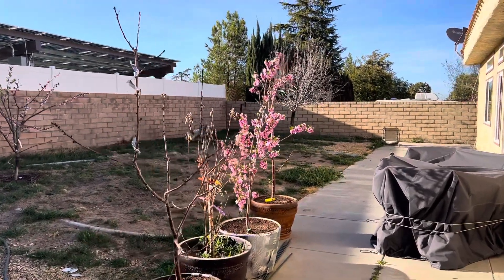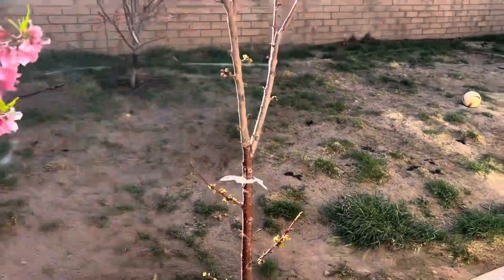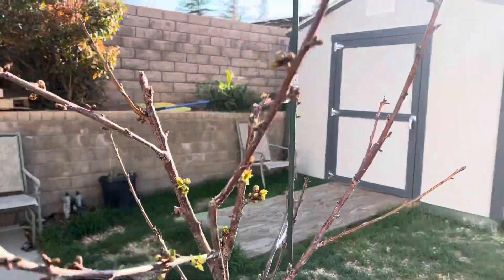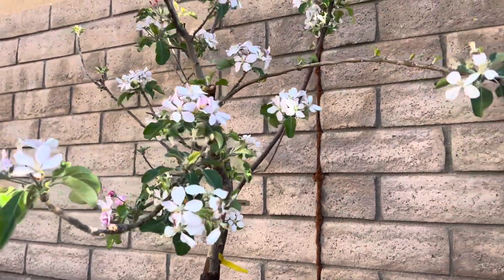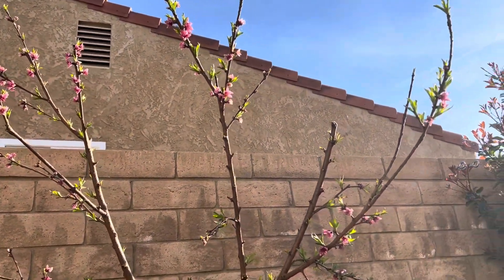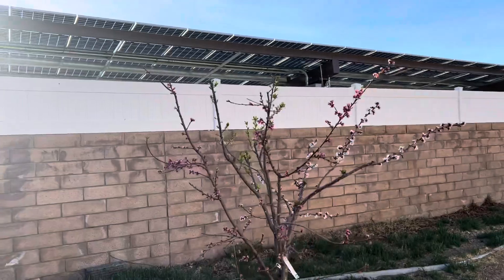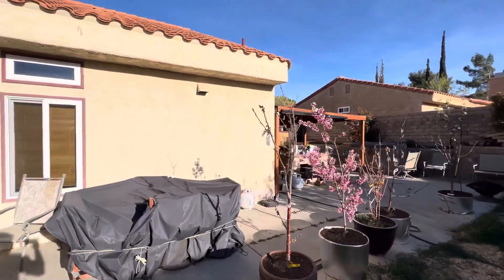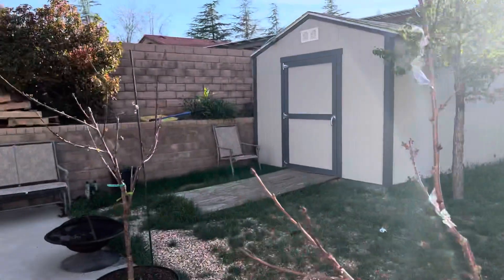Palmdale California mini orchard Fruit trees. High desert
Palmdale California, fruit trees, container fruit trees, apple trees, peach tree, cherry trees, apricot trees, plum trees,￼